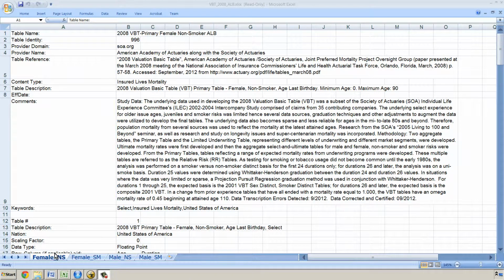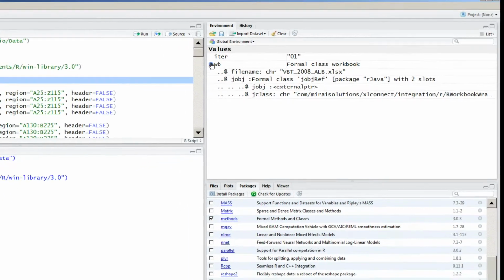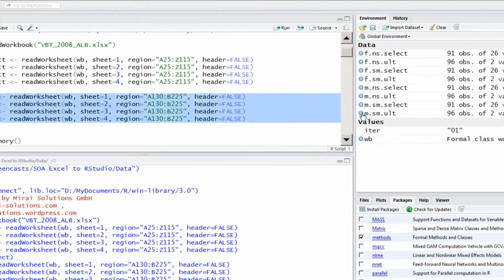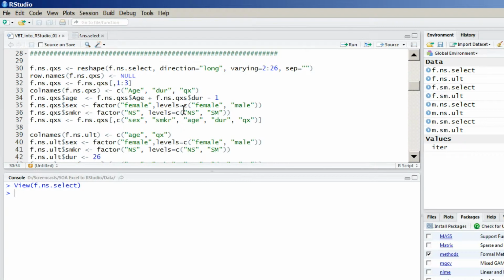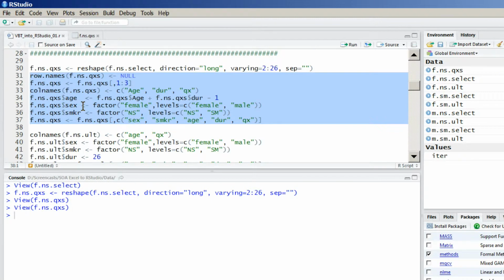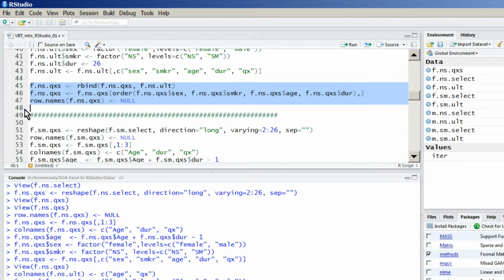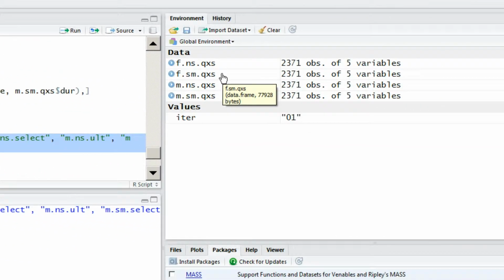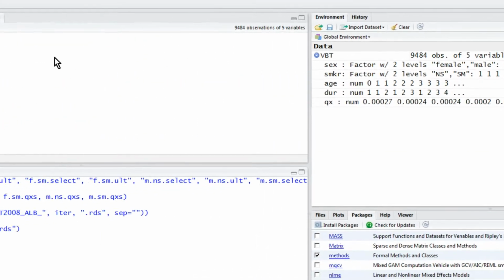Import SOA Select Tables from Excel into RStudio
Import select life tables from Excel into RStudio using XLConnect. Process requires the use of "reshape".